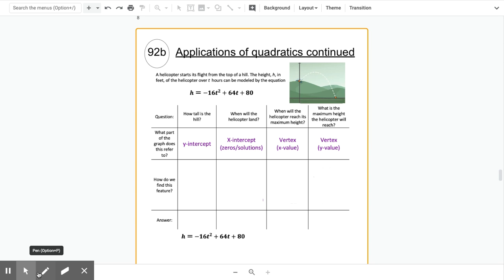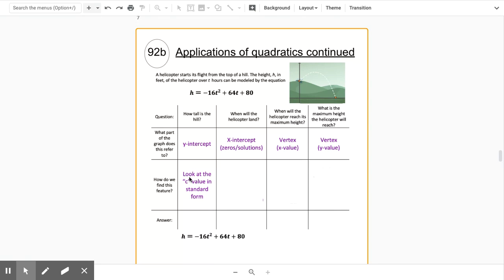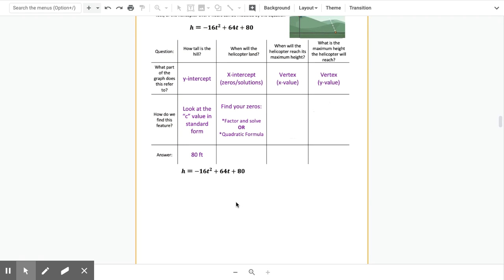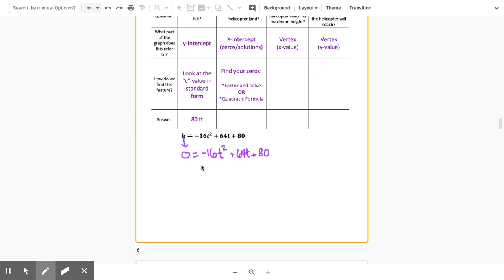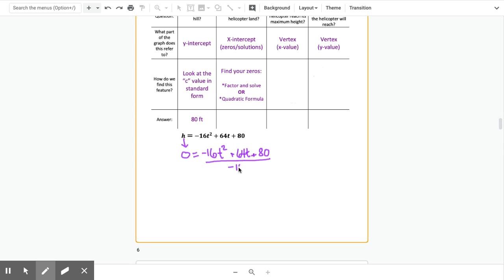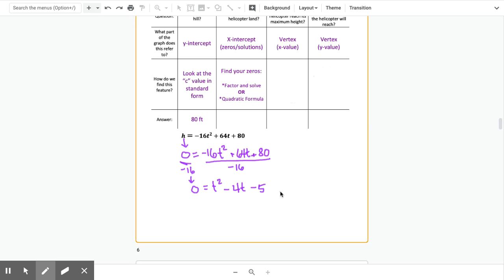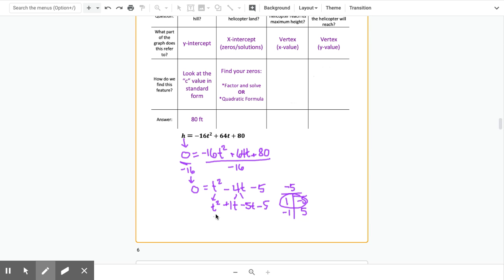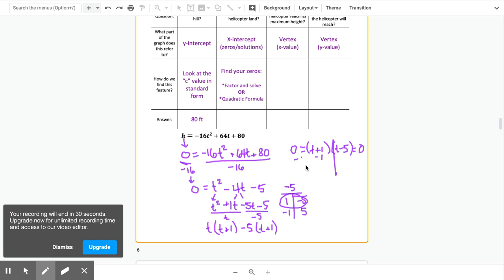Flight of a Helicopter Part 2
Applying Quadratics